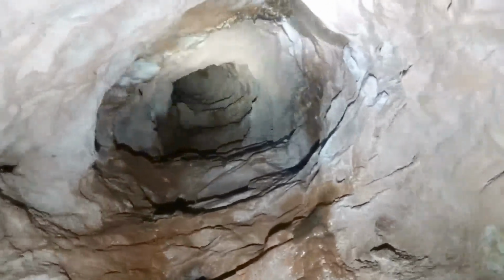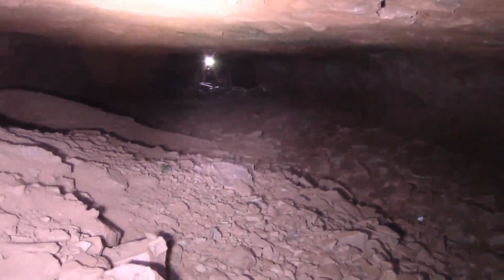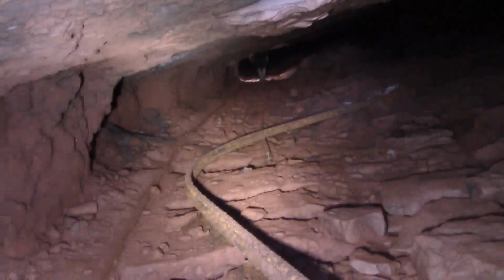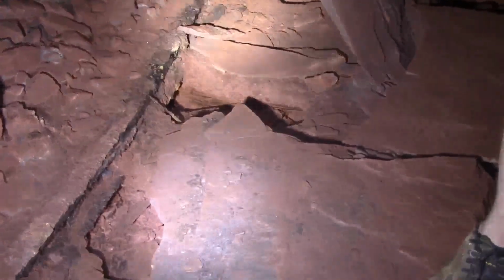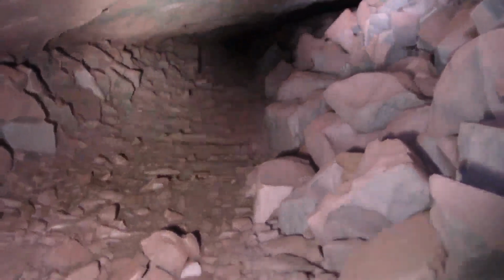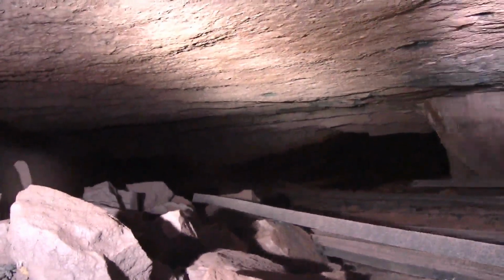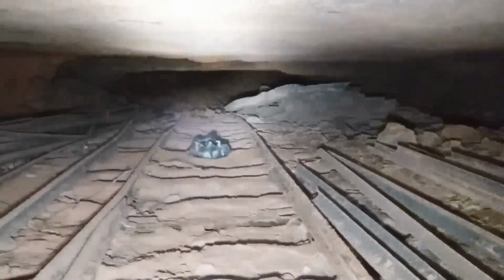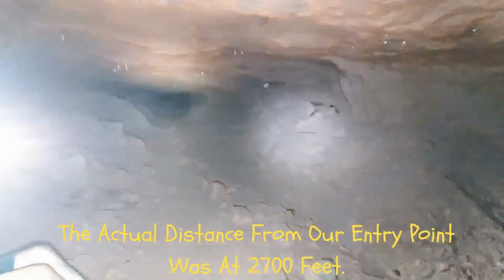Traversing Two Interior Slope Mines Part 1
Part No.1 Of An Extended Underground Exploration In Two Parts Made While Exploring Two Interior Slope Mines That Were In Operation Circa 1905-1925. The Two Interior Slope Mines Area Only Accessible Down Through An Air Shaft That Was Part Of A Larger Underground Red Ore Mine.